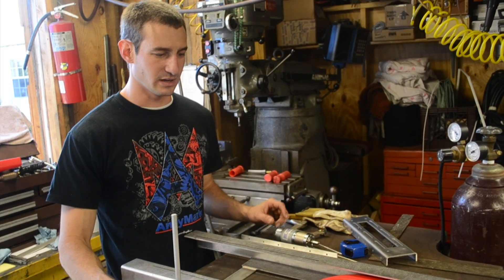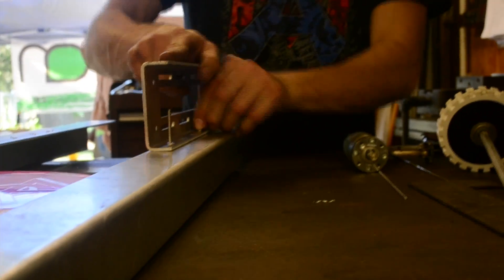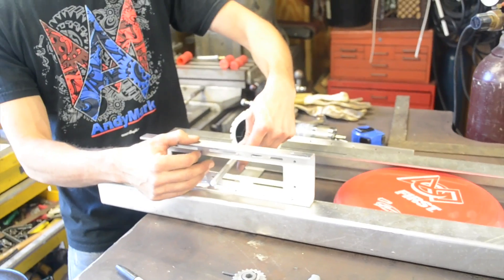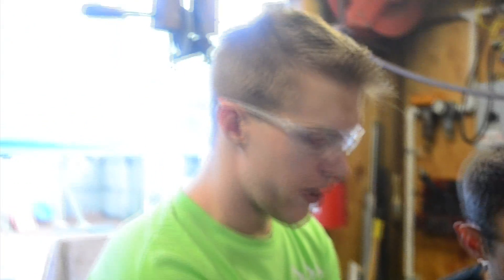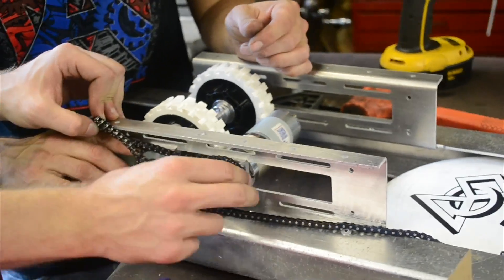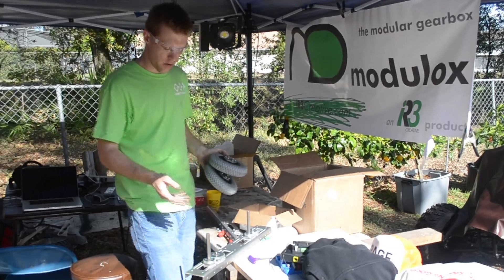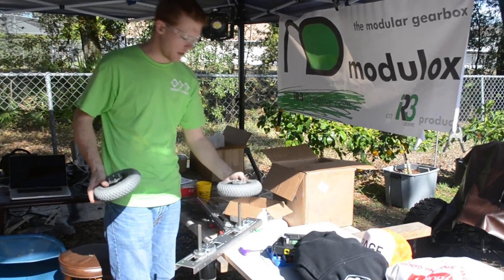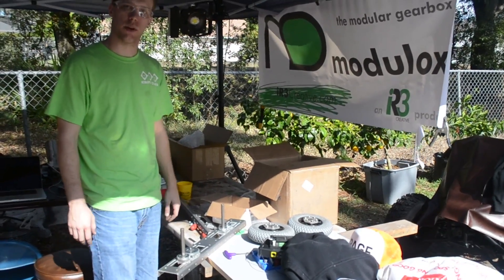Robot in 3 Days : Day 2 - Frisbee hopper and indexer for FRC Ultimate Ascent 2013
The team builds and tests the frisbee hopper with indexing mechanism.  Also progress is made on the final shooter.